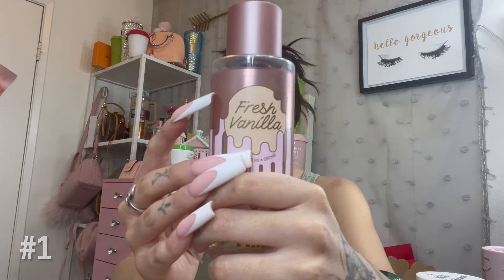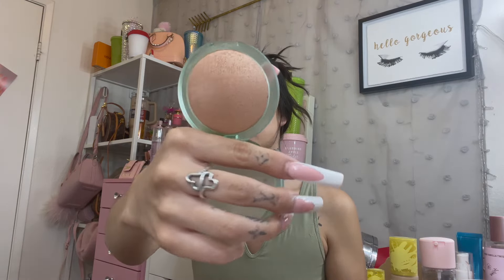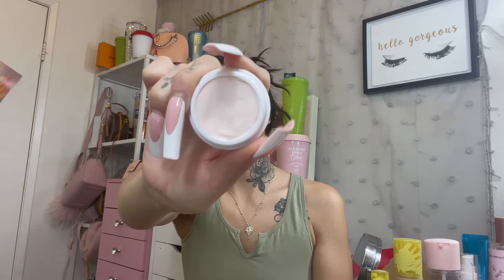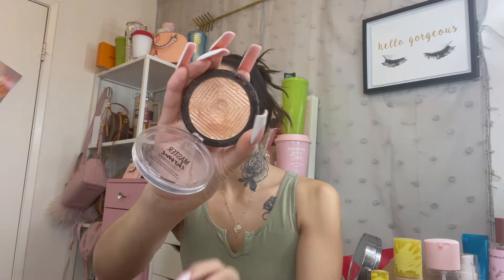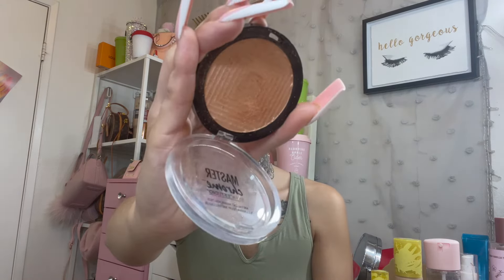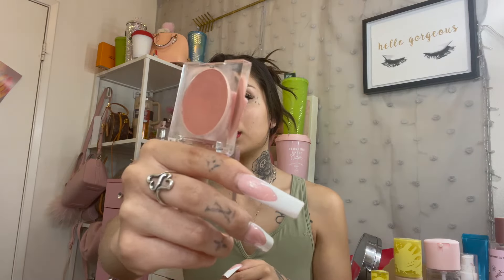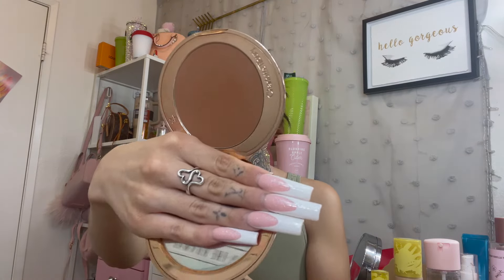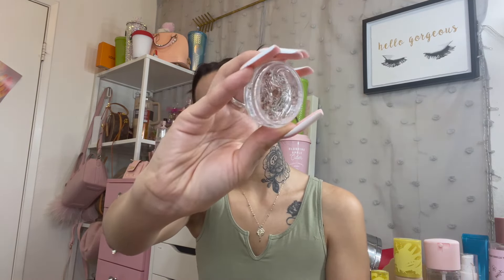23 Pans In 2023 ✻INTRO✻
Project Pan For 2023 Intro🎆🥳
23 PANS IN 2023! I am more than excited and so ready to start this new project! I finally can start off a project  with more than 4 months lol my last project pan was aug-jan I started this on a whim and fell in love.